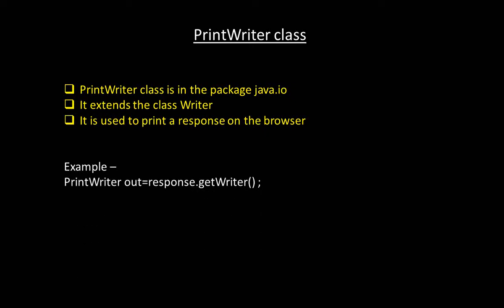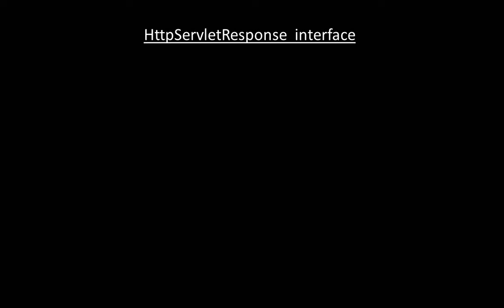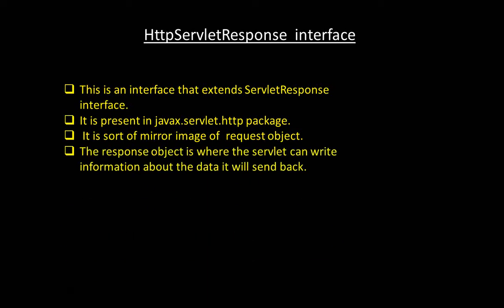Introduction to important classes and interfaces in servlets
In this video we talk about important classes like PrintWriter, HttpServlet and important interfaces like HttpServletRequest and HttpServletResponse.